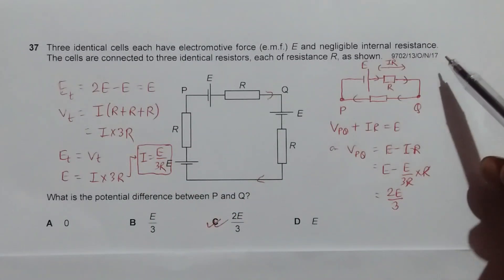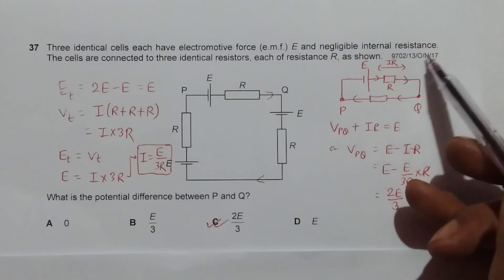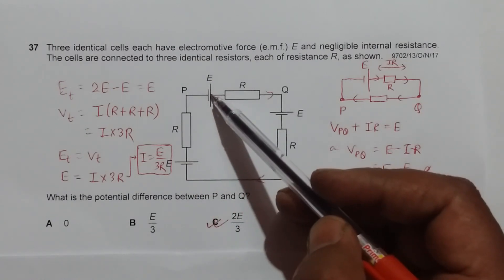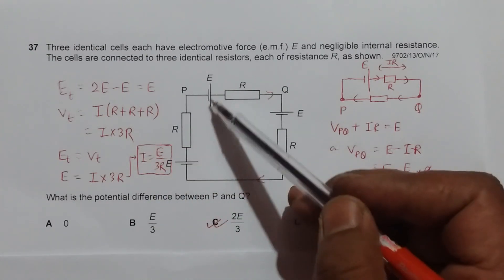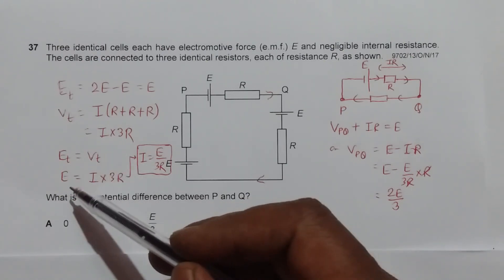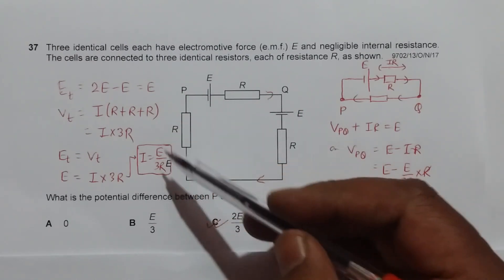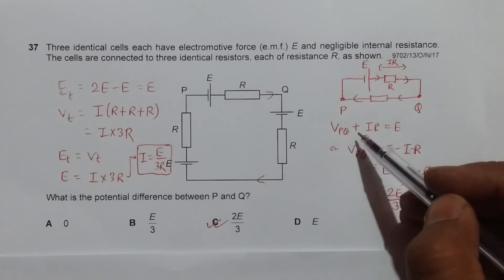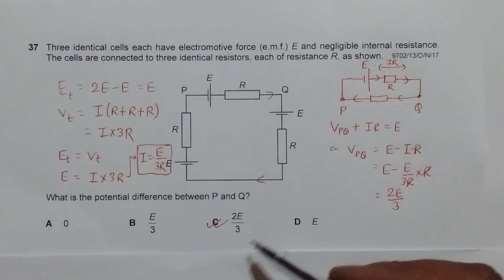2017 CAIE AS & A level October November Physics Paper 13 Q N 37 (9702/13/O/N/17) by Sajit C Shakya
2017 Cambridge International AS & A level October November Physics Paper 13 Q. No. 37 (9702/13/O/N/17) by Sajit Chandra Shakya from Nepal

Three identical cells each have electromotive force (e.m.f.) E and negligible internal resistance.
The cells are connected to three identical resistors, each of resistance R, as shown.

What is the potential difference between P and Q?